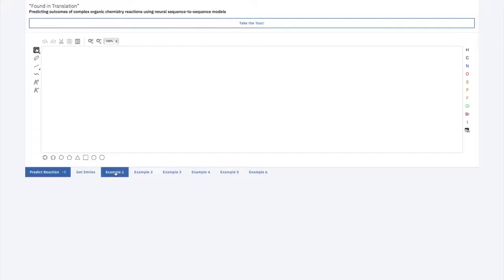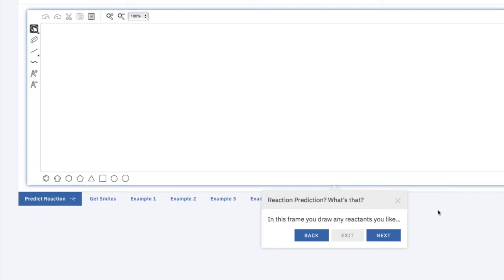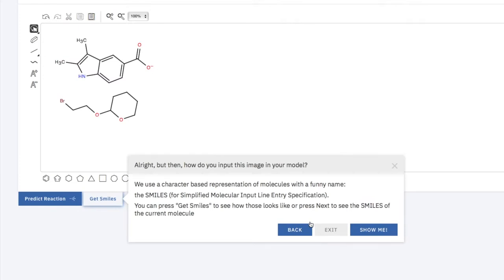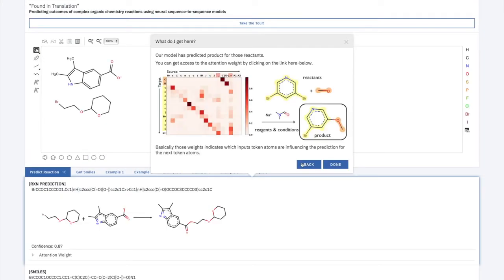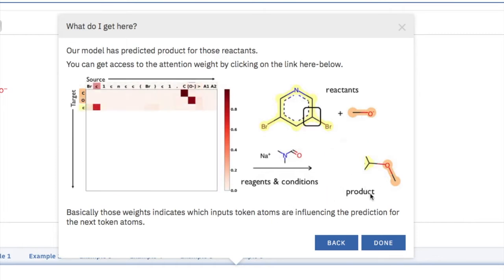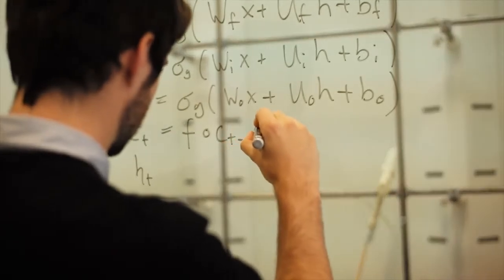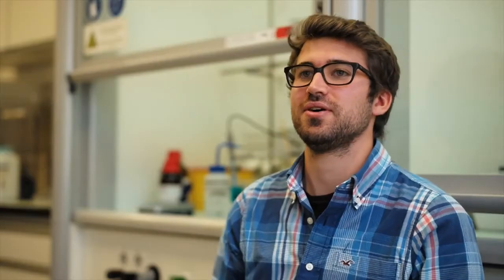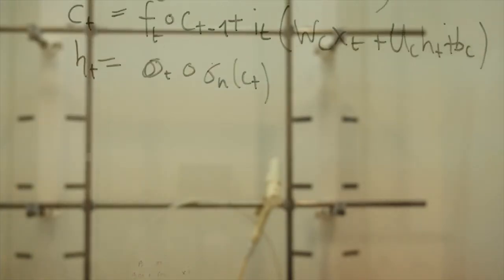IBM Research - Predicting Outcomes of Complex Organic Chemistry Reactions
Researchers at IBM took the kind of AI program normally used to translate languages and applied it toward organic chemistry. "Instead of translating English into German or Chinese, we had the same artificial intelligence technology look at hundreds of thousands or millions of chemical reactions and had it learn the basic structure of the 'language' of organic chemistry, and then had it try to predict the outcomes of possible organic chemical reactions," says study co-author Teodoro Laino at IBM Research in Zurich.